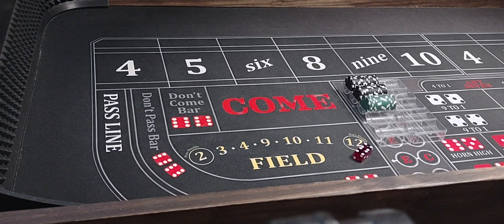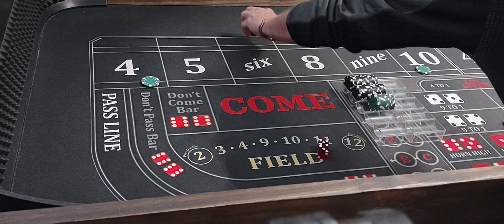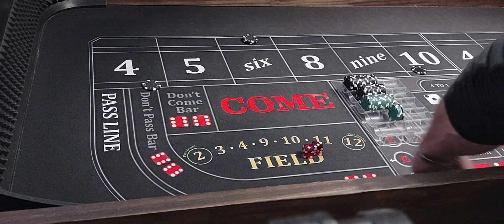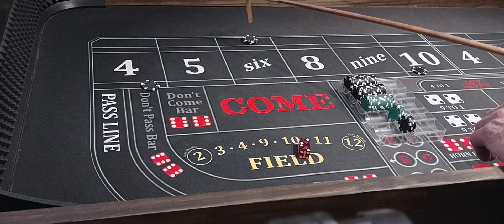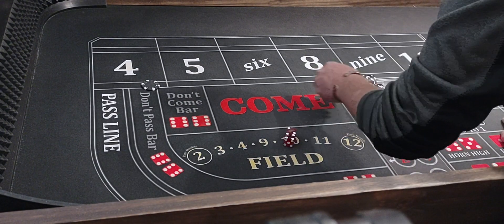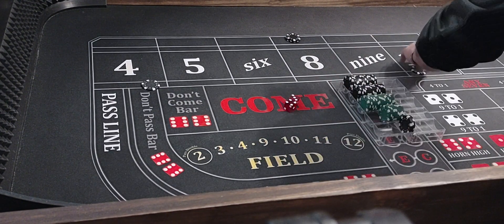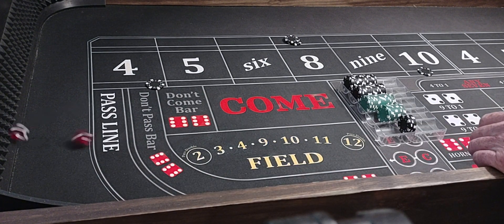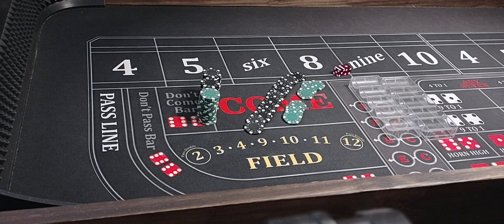The Dominator Switch Strategy! $$$$$